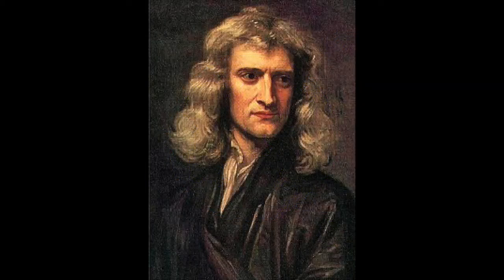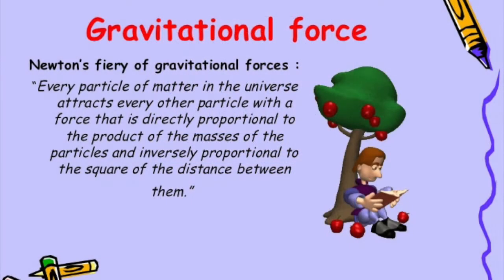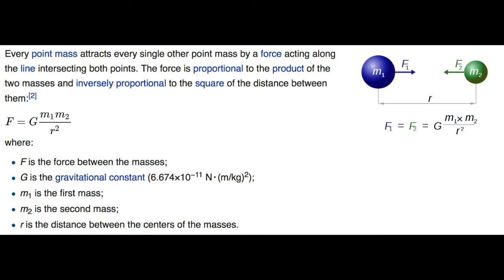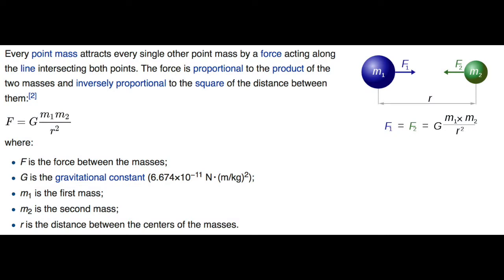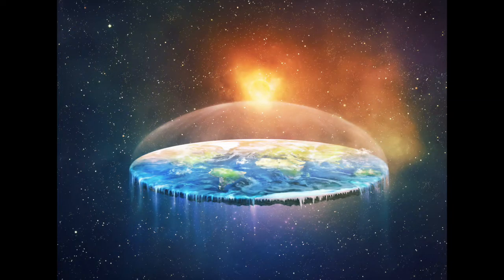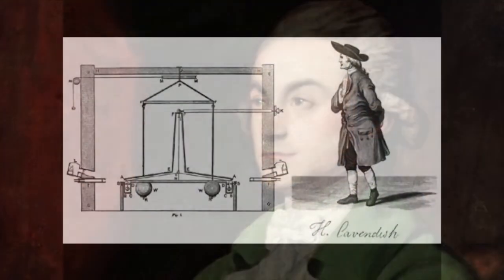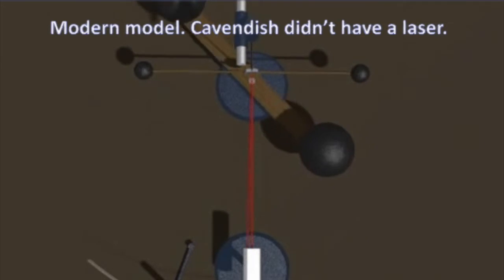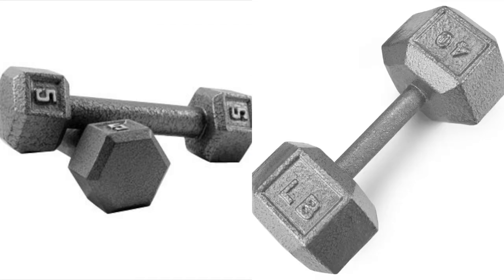Gravity and the Flat Earth (and how I need your help)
Today I take a quick look at the history of gravity and how it was first examined and quantified by Henry Cavendish.  Then I show you my attempt to replicate.

This will be a 10 month experiment.  My intent is to continue the experiment as minor tweaks are made to perfect every aspect of it.  Anything that you can think of to perfect it will be considered and possibly implemented.

At this point the experiment will not be live streamed as many modifications are currently being made.  But at some point I may do live streams and make the entirety of any footage taken available.

Comment Rules:

1-Be Nice.
2-Speak your mind, not your sides mind.
3-Racist or hatful comments will be deleted immediately.
4-Links to other content are allowed, as long as they are relevant to this video.
5-Comment on THIS video, or on my content.  Don’t spam.
5.1-If you do spam, I’ll call you out and allow time to correct.
5.2-Don’t correct, your comment will be deleted.
5.3-Repeat offense, you’ll be blocked.
6-Stay Flat!!